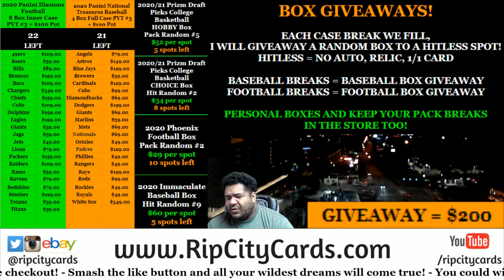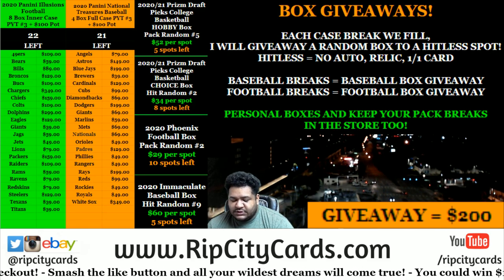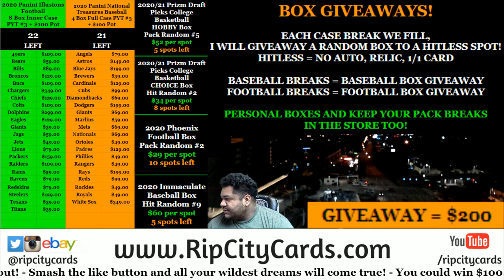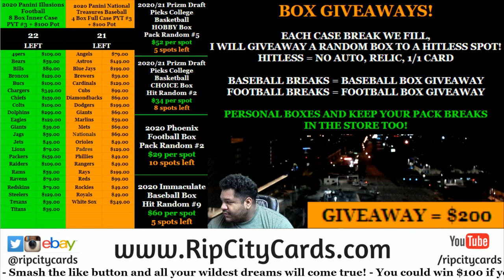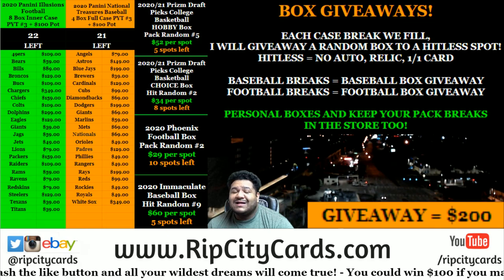2020-21 Panini Prizm Draft Collegiate Basketball Choice Box Hit Random #1